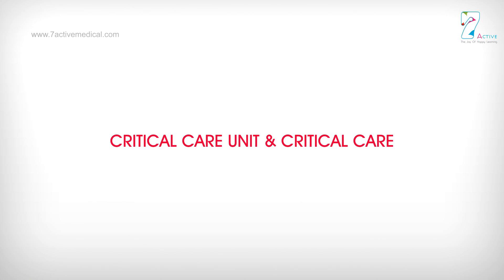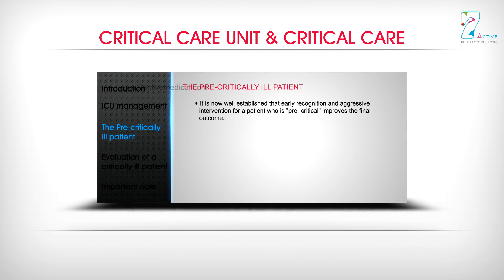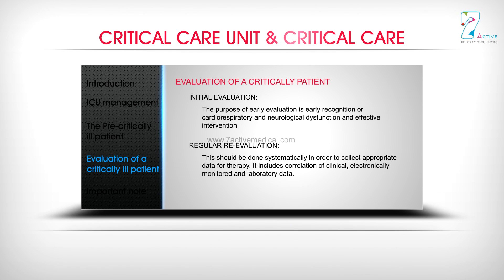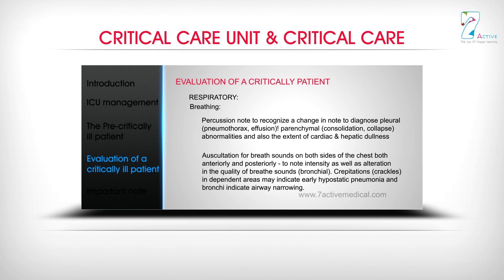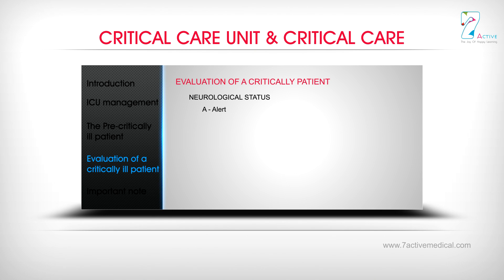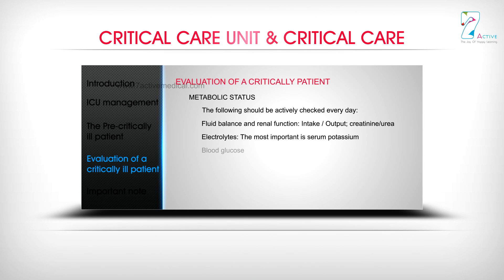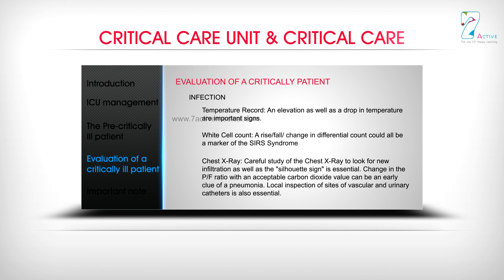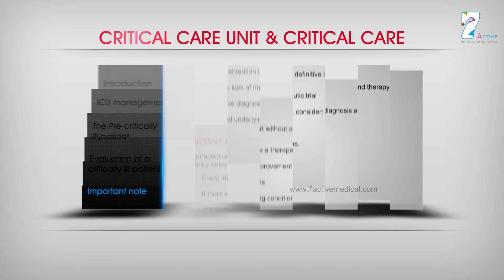CRITICAL CARE UNIT & CRITICAL CARE